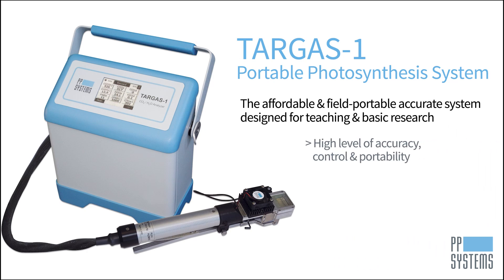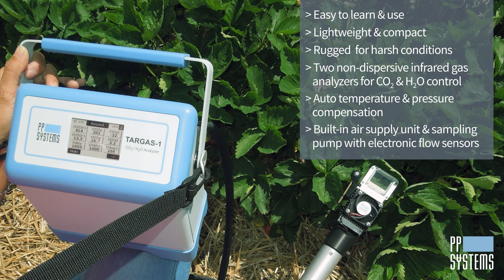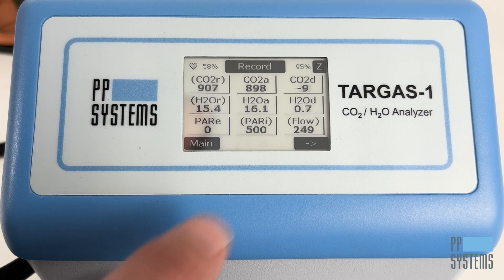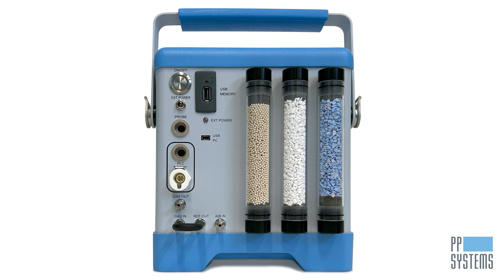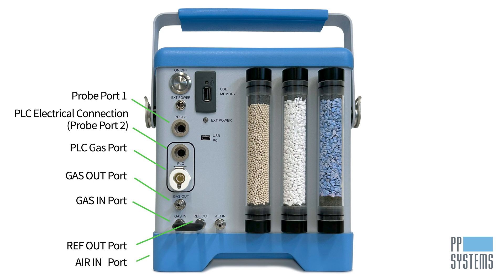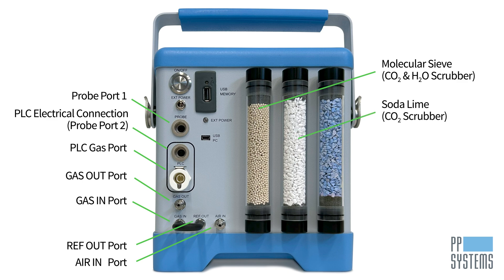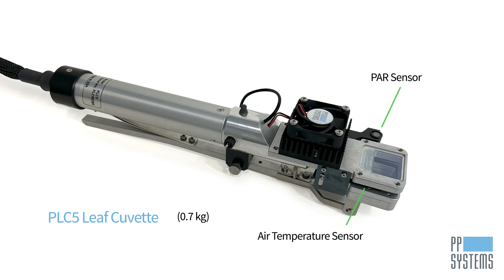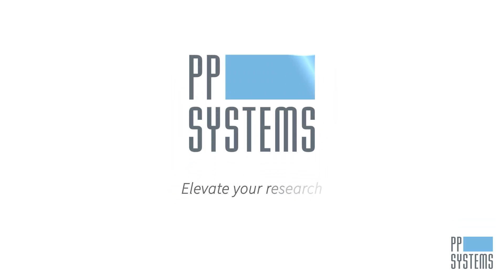TARGAS-1 Portable Photosynthesis System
The affordable, accurate, field-portable system designed for teaching and basic research

The TARGAS-1 Portable Photosynthesis System provides high accuracy, control, and portability with minimal maintenance, and is extremely easy to learn and use.